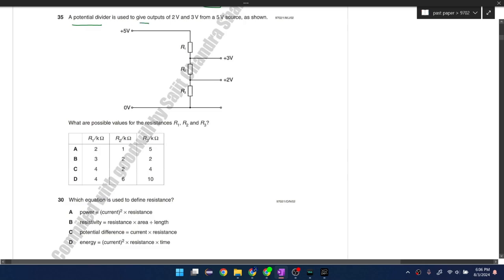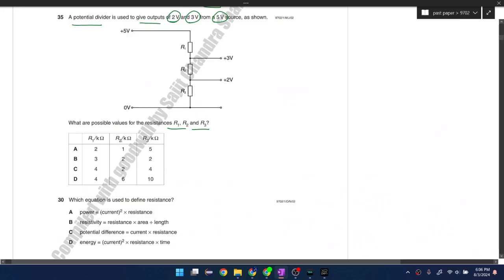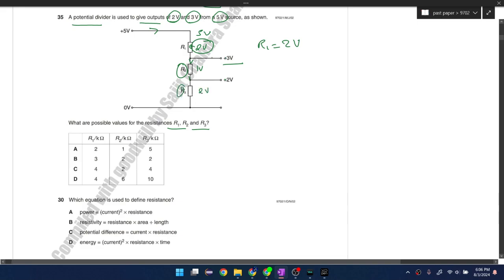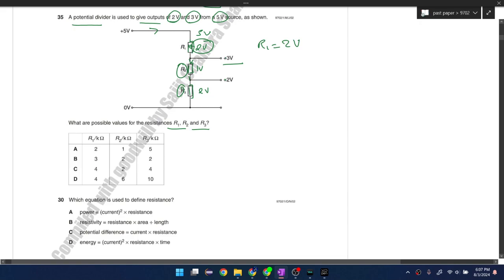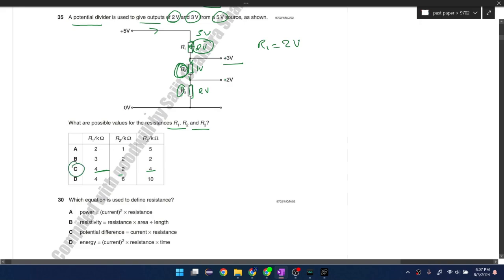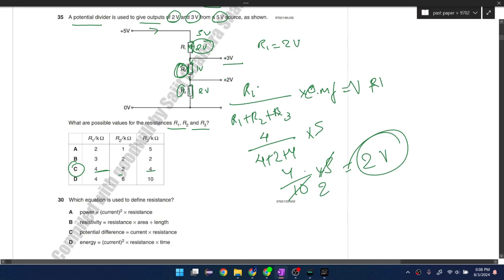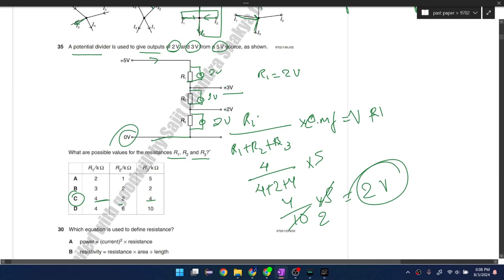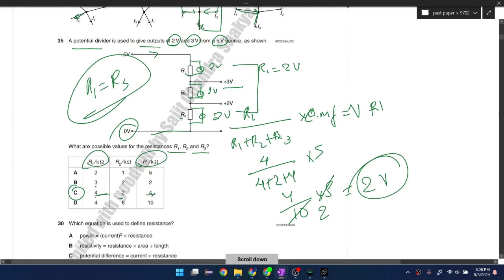9702/1/M/J/02 Question 35 || A potential divider is used to give outputs of 2 V and 3 V from a 5 V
A potential divider is used to give outputs of 2 V and 3 V from a 5 V source, as shown.
What are possible values for the resistances R1
, R2
and R3
+5V
0V
+3V
R1
R2
R3
+2V
P Q
R S
diagram 2
P Q
R
diagram 1
S
[Turn over
R1
/ k Ω R2
/ k Ω R3
/ k Ω